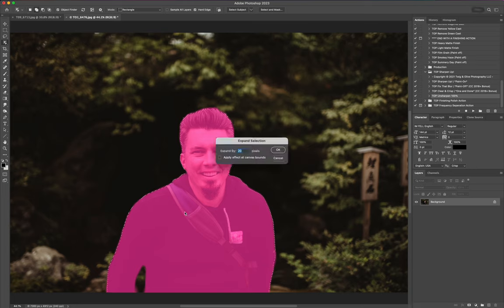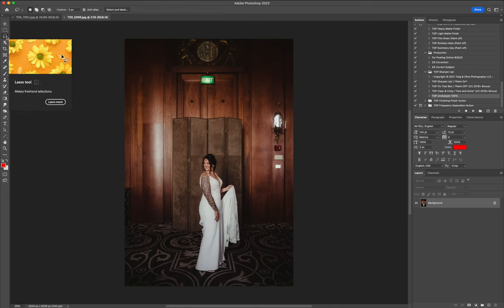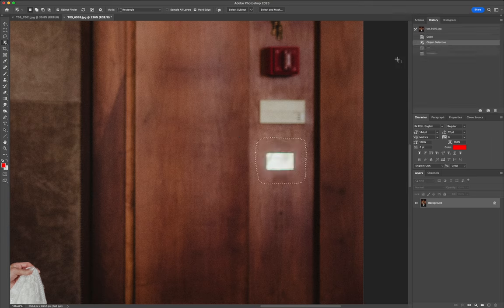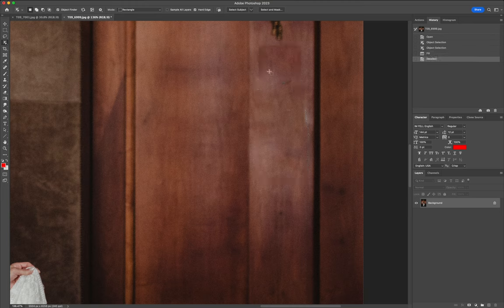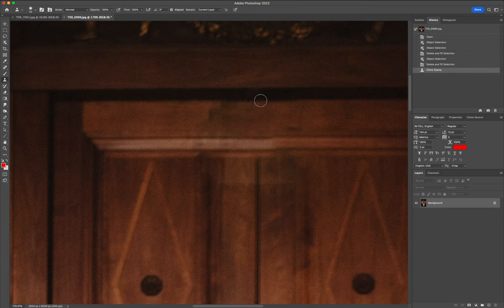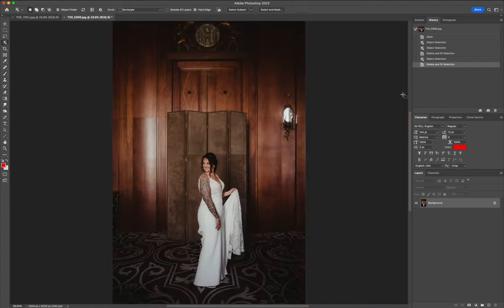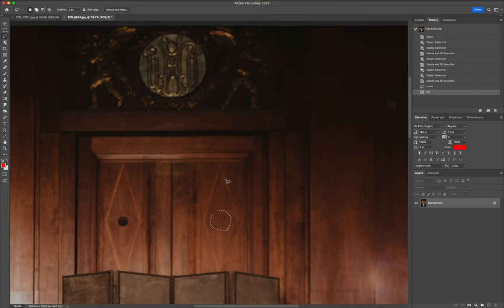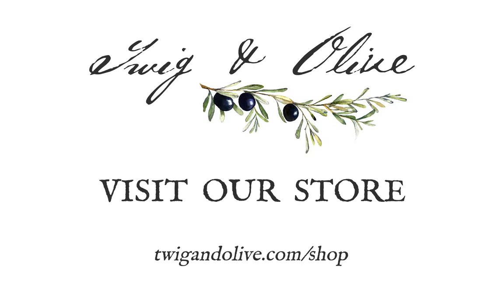The Best New Photoshop 2023 Feature: Delete and Fill Selection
The Content Aware tool is fantastic, but it struggled with some objects. Now, there's a new and improved way to remove unwanted objects from your images. Here's a quick tutorial on how to use the tool.